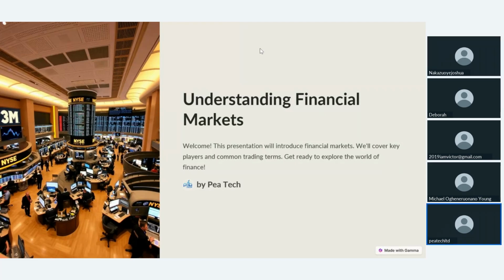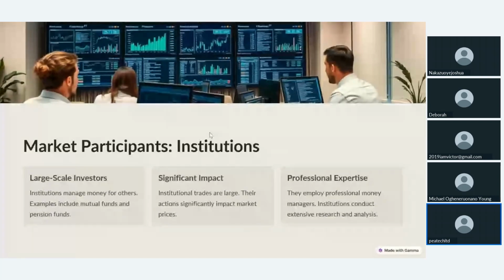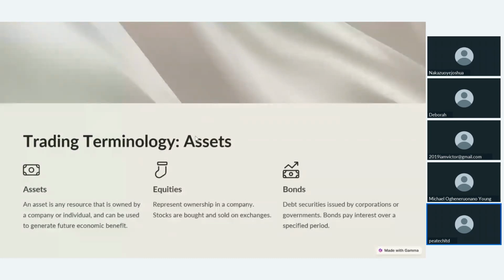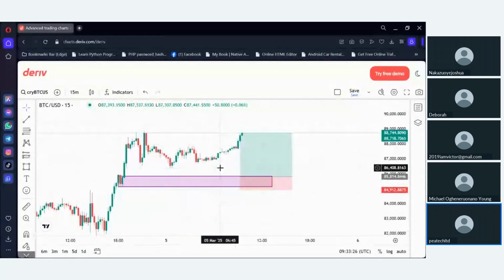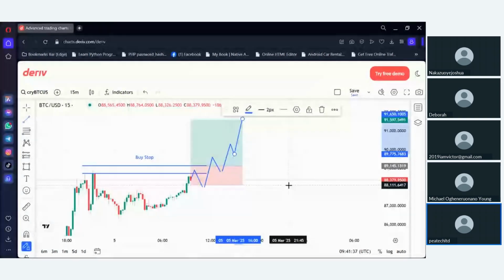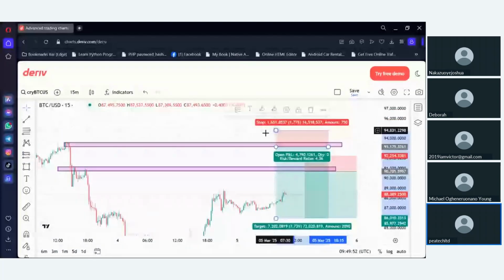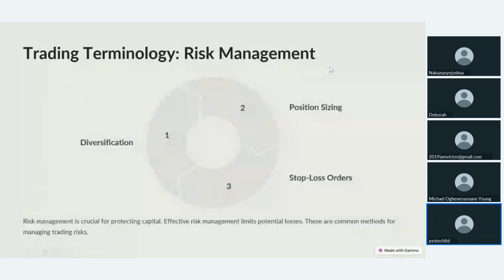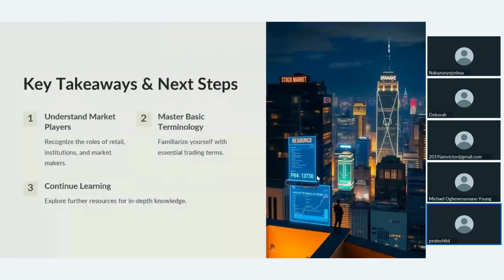Futures Trading Class Day 2